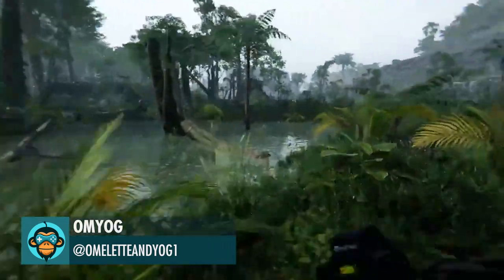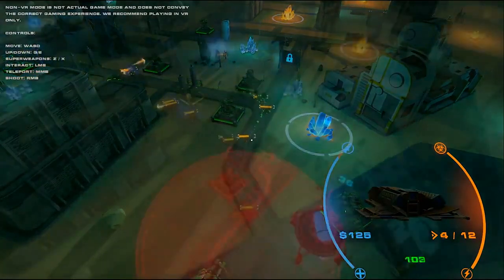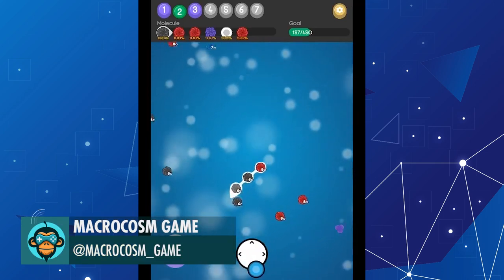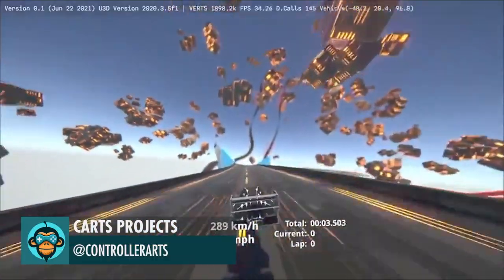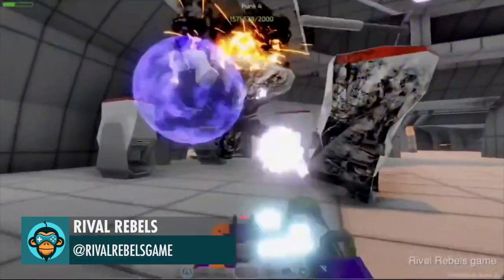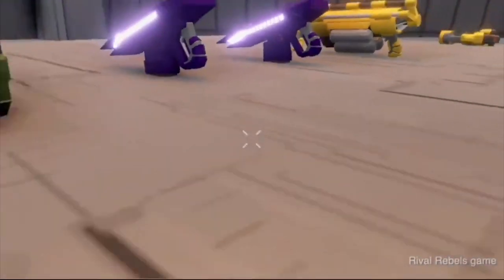BEST OF MADE WITH UNITY #136 - Week of July 15, 2021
This is a short list of some of the coolest things we found online that were made using Unity. To be featured in this video, please make sure you put madewithunity in your post on twitter and tag us @gamedevhq! Who knows, maybe you'll be featured next!

Are you ready to become a trained AND employed Unity Developer?  Ready to enter the industry and make a comfortable salary programming in Unity for a living?  It's time to take that big step then.  Hop onto gamedevhq.com and learn about our Professional Unity Developer Program - a program aimed at getting you employed as a Unity Developer in 120 days!

Have you completed all the levels of Ninja Chowdown yet by Dummy Dojo@DummyDojo

PVP systems finally up and running by Ross Simpson@RossAS25

Procedural animations by Jakob Wahlberg@Jakob_Wahlberg

Exploring the lowlands and swamps of ProjectFerocious by OMYOG@omeletteandyog1

Just for testing purposes by VICT0R3ZNOV@PrefabGames

And over the edge he goes by Justin@TabGames3

The Tale of Bistun is based on an authentic Persian poem from 12th century - "Khosrow and Shirin"
by Black Cube Games@BlackCubeGamesy

Trying this horizontal launch pad by Nestach@Nestach

we added nonVR gameplay support by IronGuardVR@ironguardVR

All the molecules you build have the right atomic ratios by Macrocosm Game@macrocosm_game

Racing by CArts Projects@ControllerArts

Come inside by SergeyZhukov@DevZhukov

Seize the moment and break all obstacles by Aeon Drive@AeonDrive

Just messing around w/ Arctina by Matty D.@mattrified

Experimenting with first person cameras by RaceLeague@raceleaguegame

Those ducks! by Mike T@miket_prod

'Stained Glass' theme by Dominic Feargrieve@DomFeargrieve

demo level coming soon by Enfenyx Gaming@Enfenyx

able to adjust the planes, weapons, and defense systems by Andrey@wh00ops

TWO THIS TIME!?!? by Jordy@jordy_j_s

THE EPIC DUCK IS COMING by Knight Crawlers@crawlersgame

The train is coming together by NUTZ@Nutz_Game

Finally finished this one by Veronika@veronicgrkw

Overpowered by Rival Rebels@rivalrebelsgame

ULTIMATE GAME JAM WINNERS
Welcome to Ceres!  You've landed a sweet gig as a mining technician - Swap tiles to create veins of 3 or more matching ores.  Available on the google play store now.

Red Sector is a rogue like with intense twin-stick combat and amazing soundtrack.

Blaster 2 is a space shooter with 3 different heroes, unique stats, ultimate weapons and more.